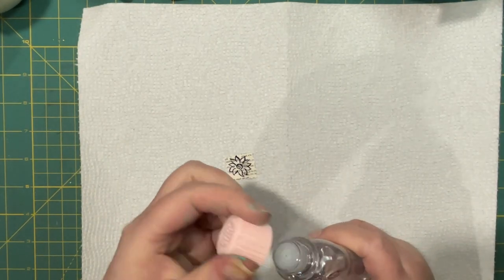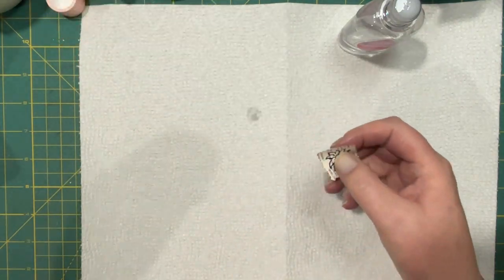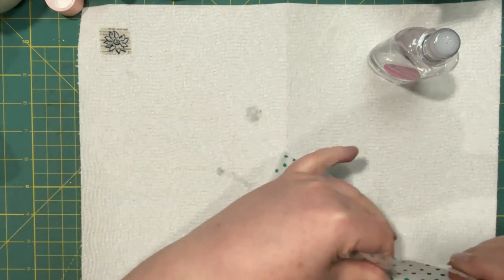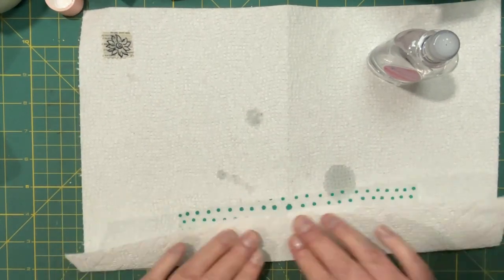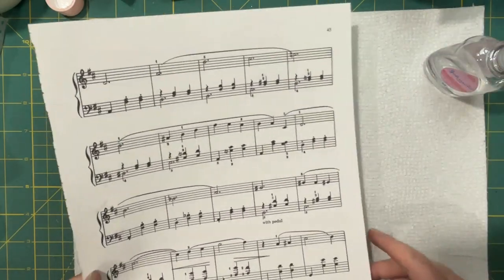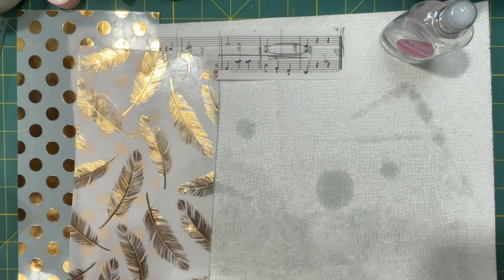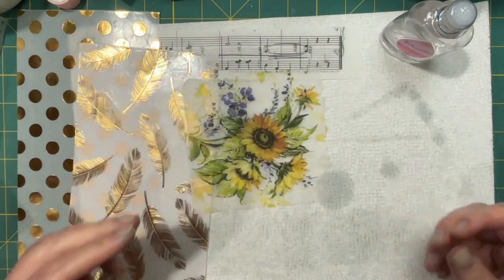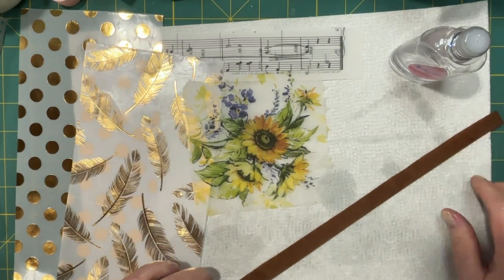Got Baby Oil??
Just playing and seeing how baby oil reacts to various textures. Going to make tucks for my journals.